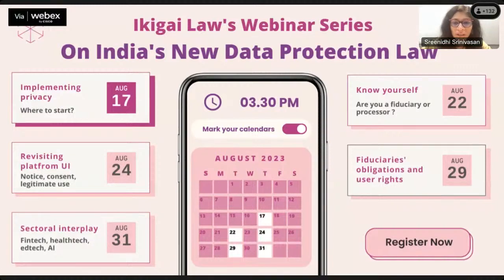Ikigai Law – Webinar Series on India’s New Data Protection Law (Session 1)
Agenda:

Ikigai Law is hosting webinars on India’s New Data Protection Law - to unpack different aspects of the new law and how it affects your business.

Implementing India’s new data protection law will be a new adventure for your organisation. In the first webinar, we will discuss how to start this journey, who should be your co-passengers, the potential pitstops and what to expect when you reach the destination. Understand the vital first steps towards compliance and potential implementation challenges.

About the webinar series:

Ikigai Law 5 webinars is a series on India’s new dataprotection act as they unpack different aspects of the new law and how it affects your business.

Session 1: Implementing Privacy - Where to Start? (August 17, 3.30pm)
Understand the vital first steps towards compliance; discuss potential implementation challenges.

Session 2: Know Yourself - Fiduciary or Processor? (August 22, 3.30pm)
Explore the dynamic relationship between data fiduciaries and processors. Where do the lines between these roles blur?

Session 3: Revisiting Platform UI: (August 24, 3.30pm)
Is catch-all consent sufficient? Are checkboxes a must? And if a link to a detailed privacy policy is sufficient.  Discuss the complexity of giving notices and obtaining consent.

Session 4: Fiduciaries’ Obligations and User Rights: (August 29, 3.30pm)
Best practices and potential pitfalls.

Session 5: Sectoral Interplay (August 31, 3.30pm)
Discuss how different industries - fintech, health, AI, edtech - will align their practices